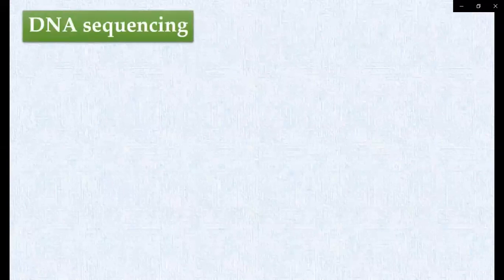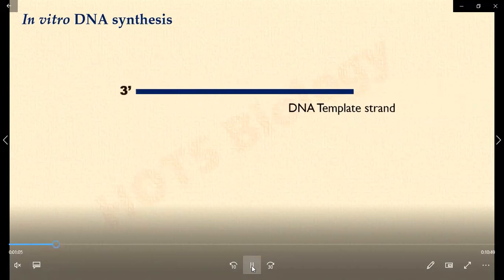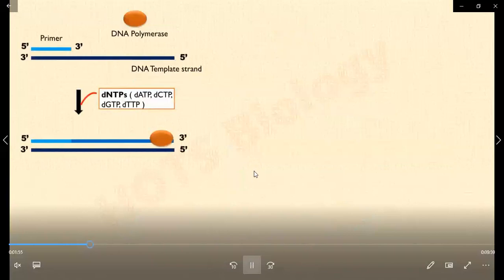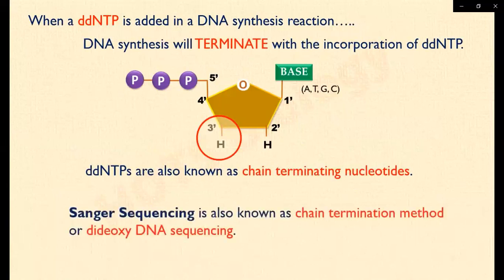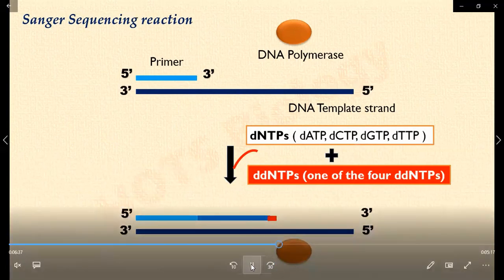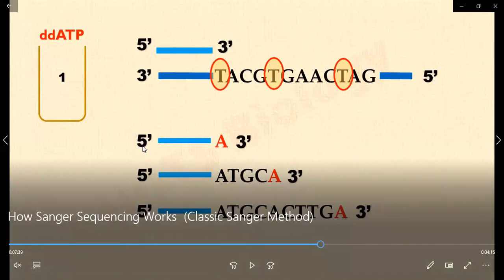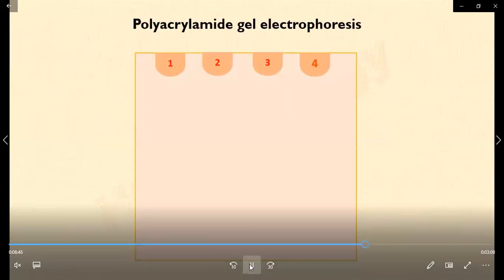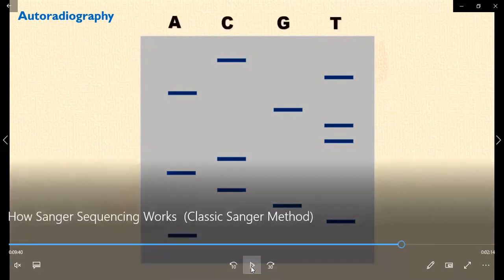SANGER SEQUENCING.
COMPLETE TOPIC.